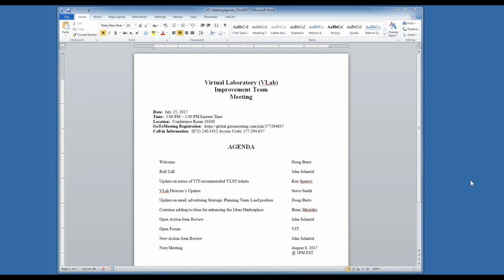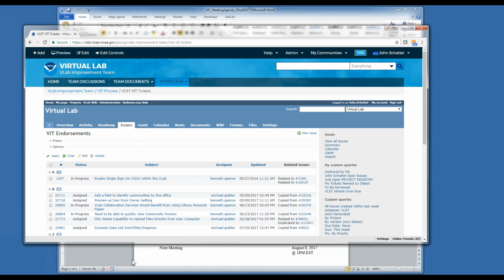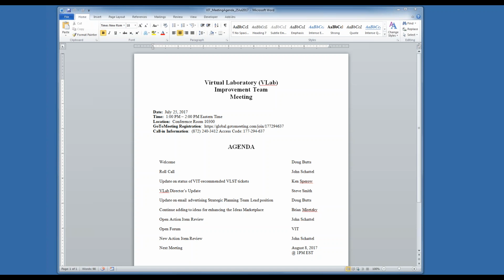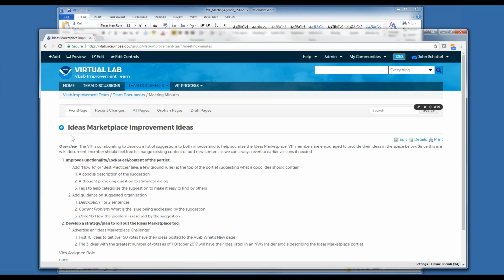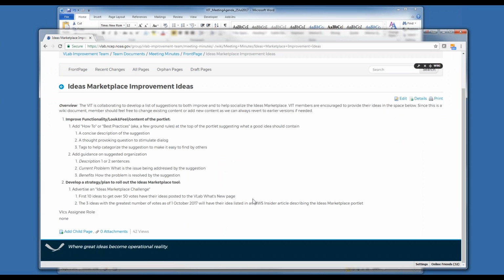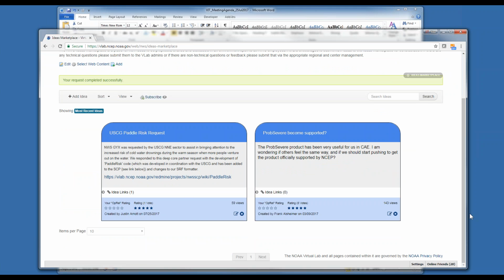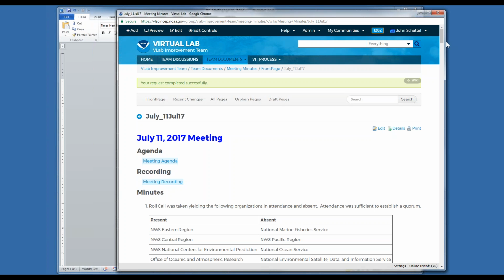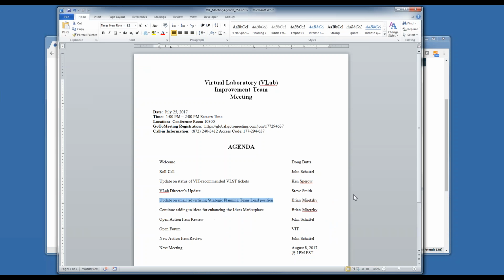VLabImprovementTeam 25Jul17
VLab Improvement Team meeting on July 25, 2017